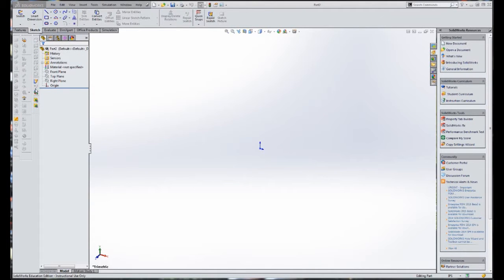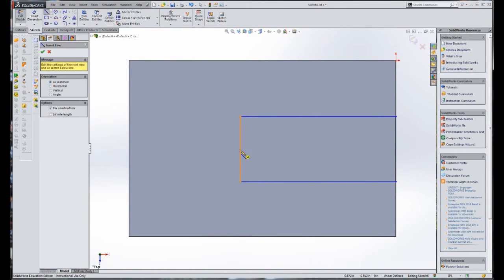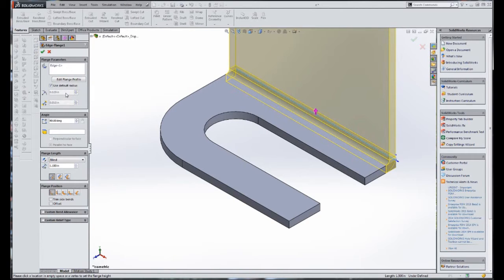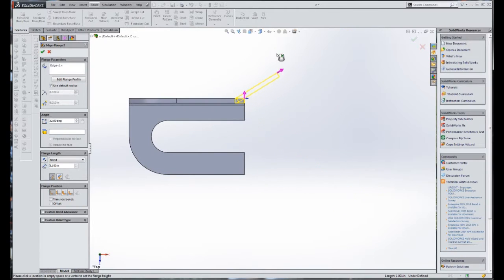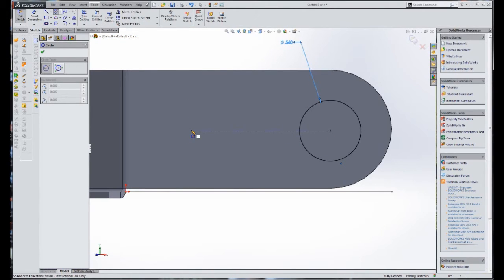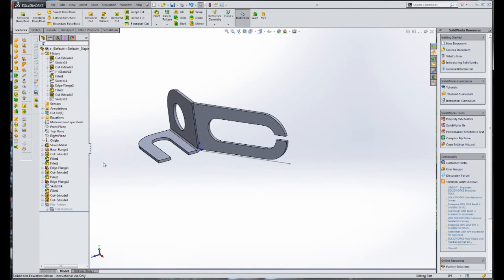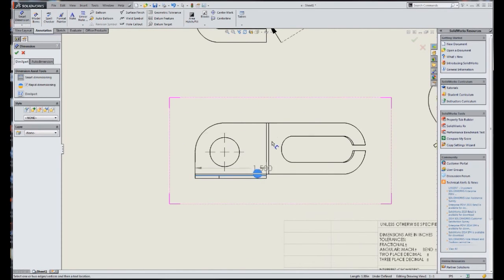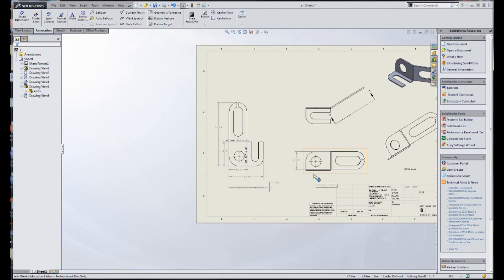14 10 2 e Sheet Metal (2016)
Sheet Metal Theory Videos  SOLIDWORKS

LINK TO DRAWING